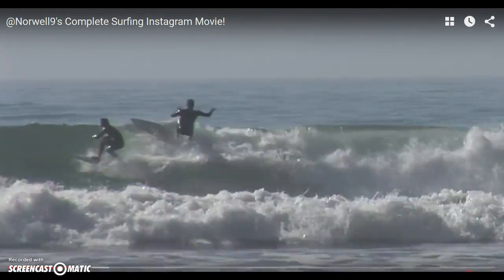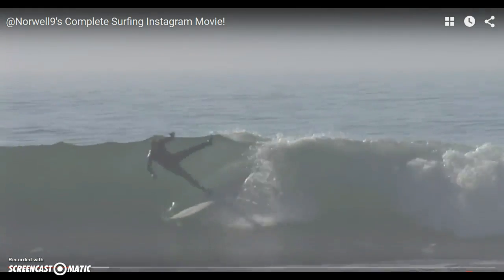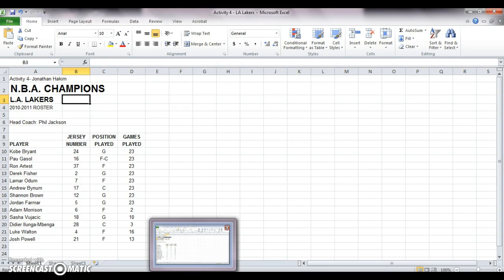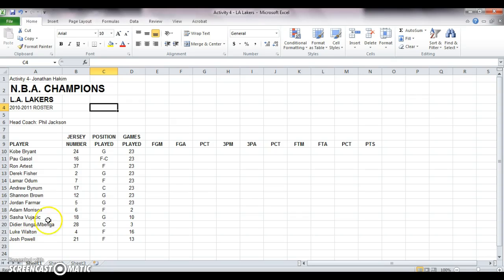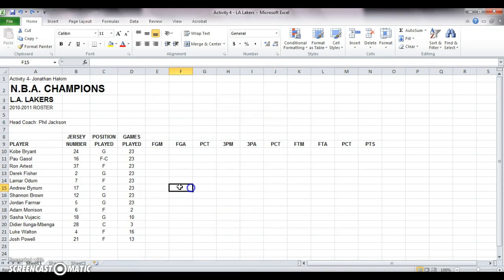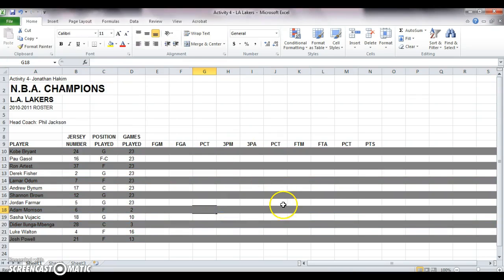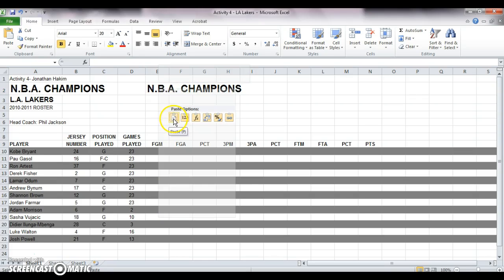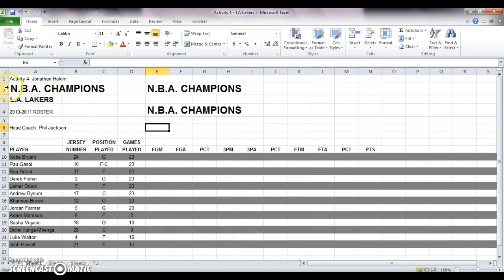Activity 27 - LA Lakers 2